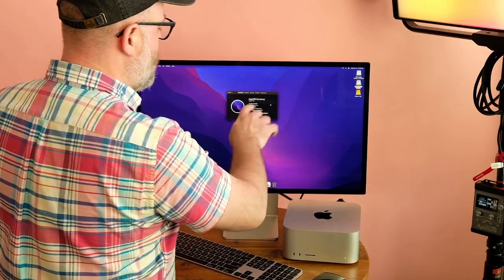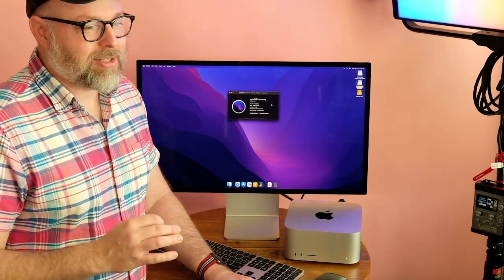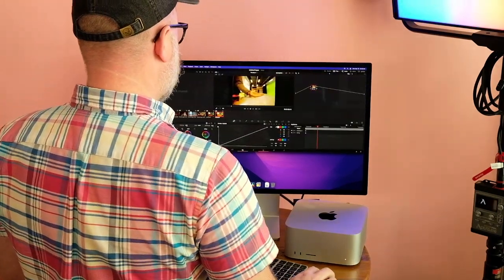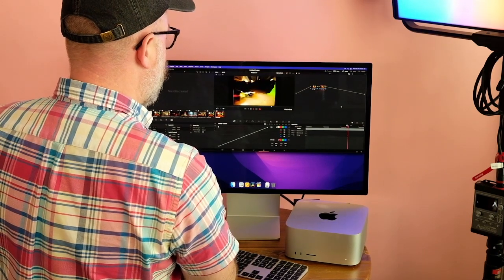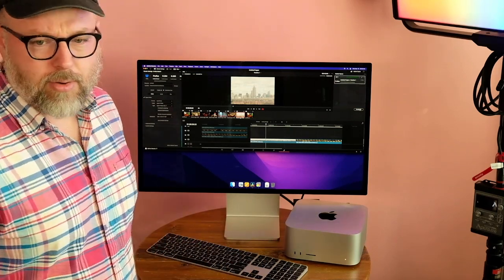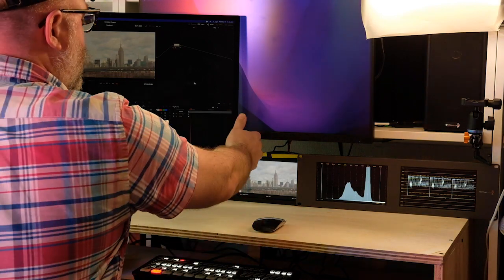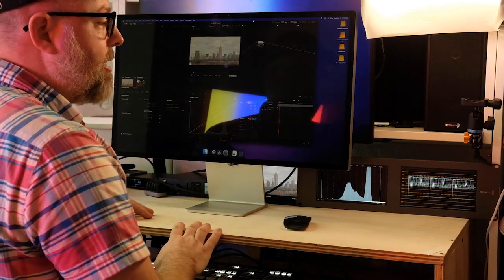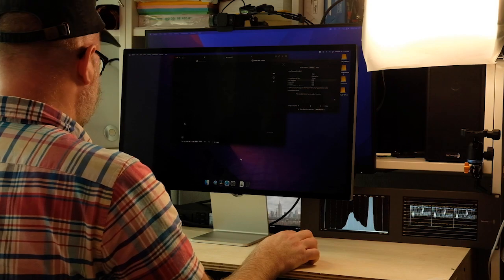The Real Reason the New Studio Display Rocks and Should Filmmakers Dig the Mac Studio